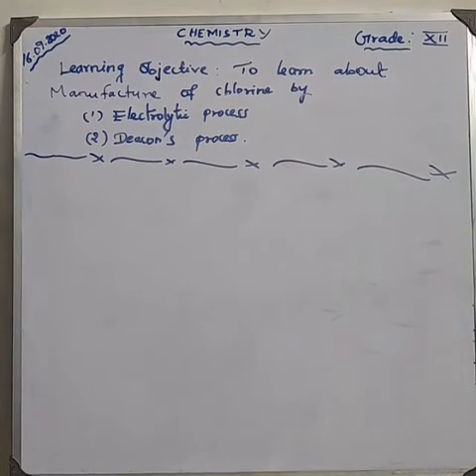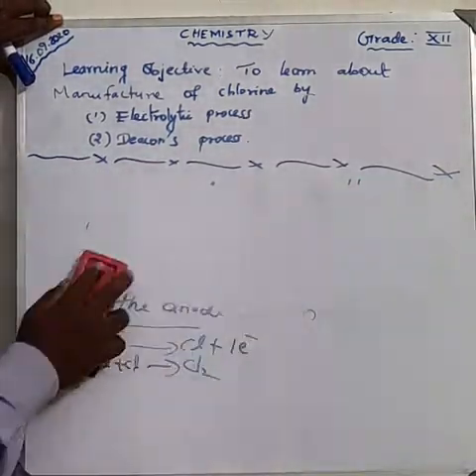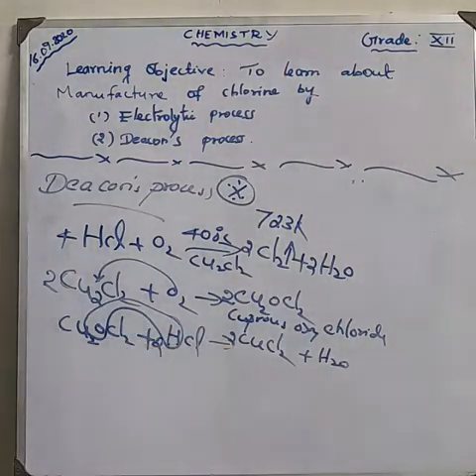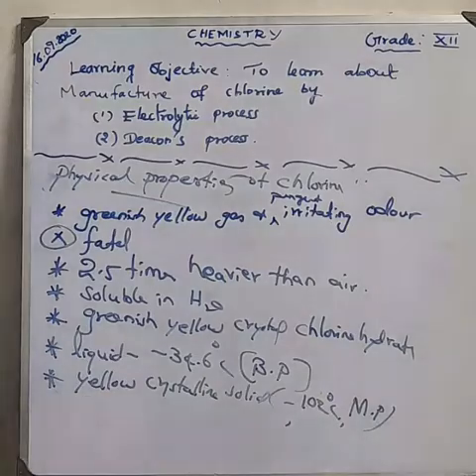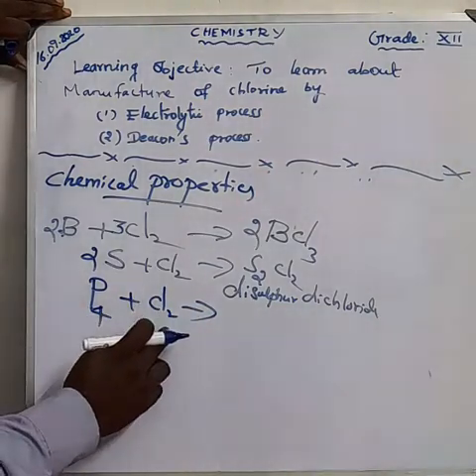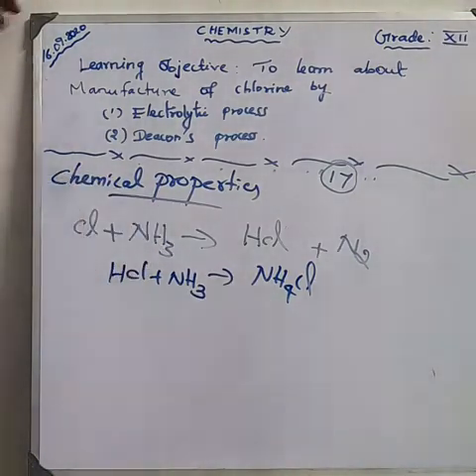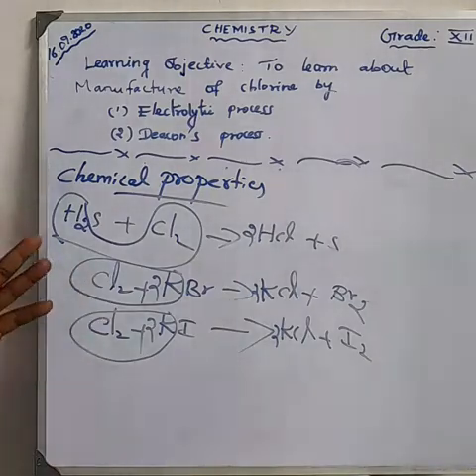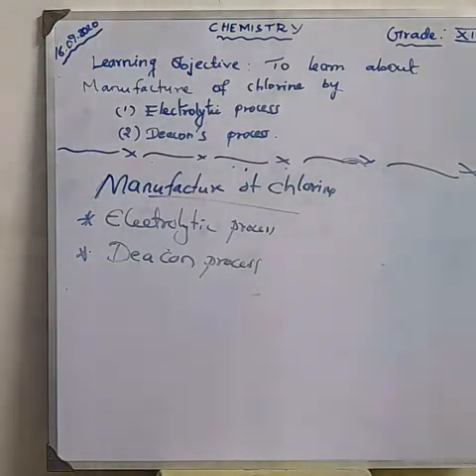Grade 12 Chemistry (Manufacture of Chlorine) 16/09/2020 ,11:20 am